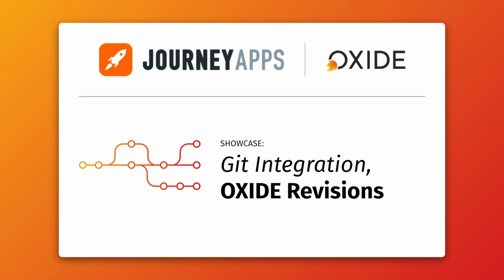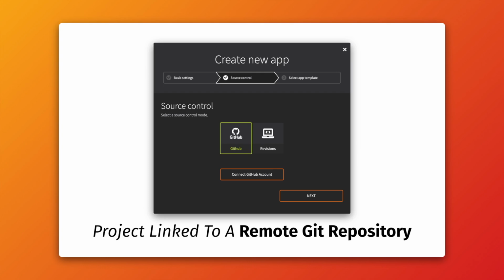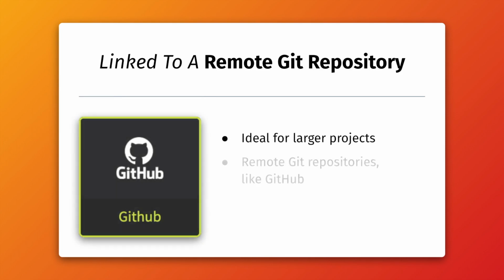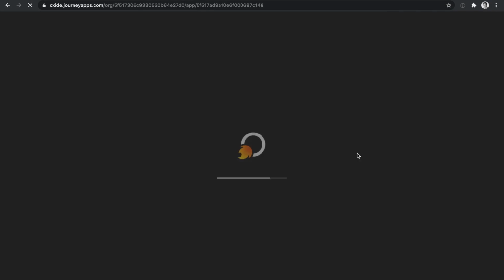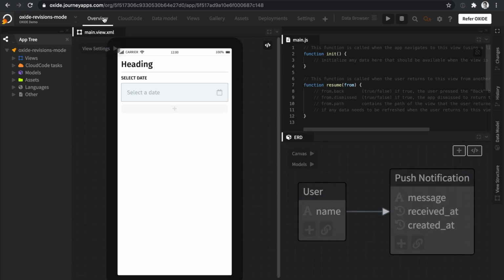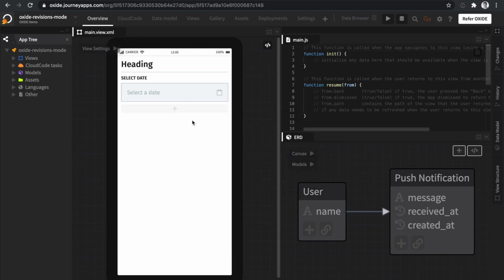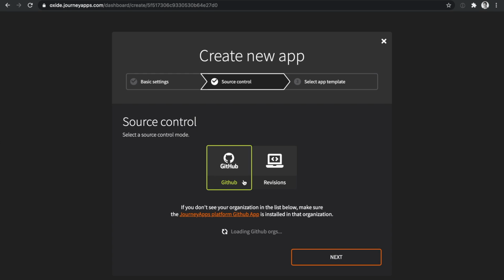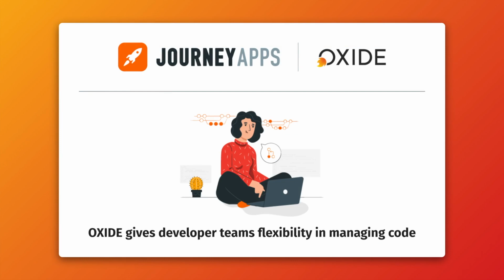OXIDE Feature Showcase: Code Version Management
Learn about OXIDE's built-in git-based version control functionality and see how to connect apps to your own GitHub repositories. Take GitHub integration to the next level with OXIDE's diff viewer for GitHub-linked apps. Spend less time setting up and managing a project and have more time to get it built.